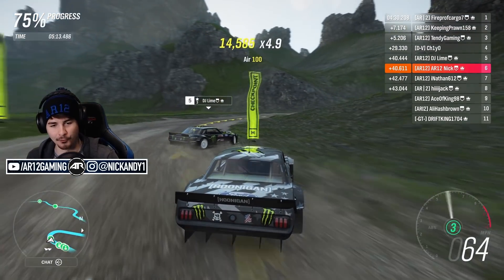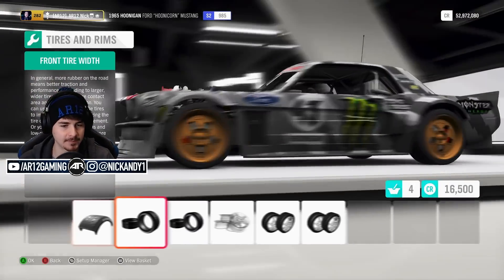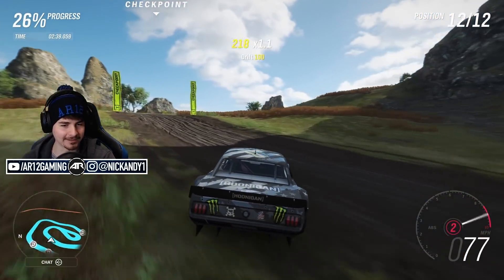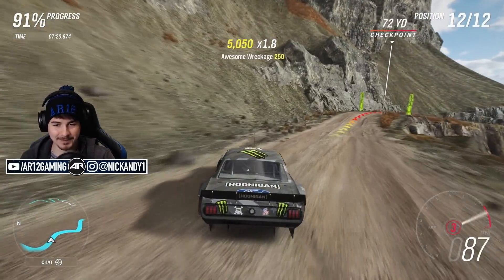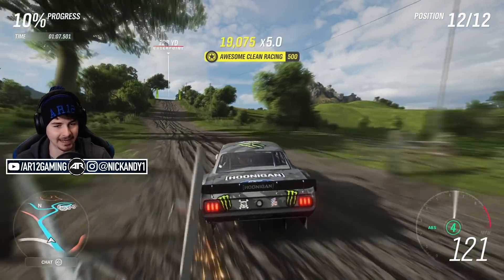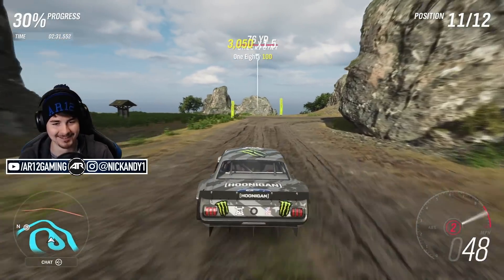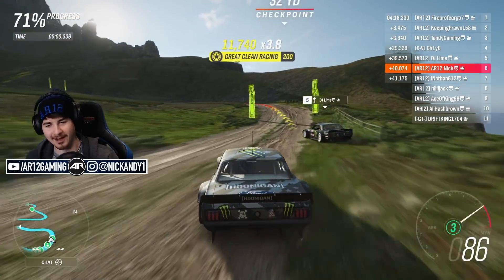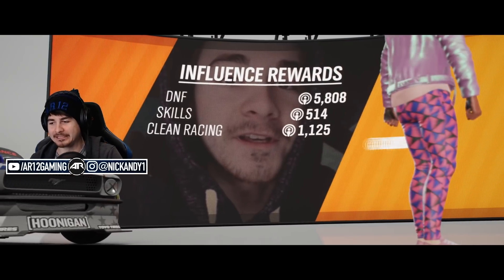Forza Horizon 4 Online : CLIMBKHANA!!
You may remember Ken Block's Climbkhana from 2017. Well with Forza Horizon 4 Fortune Island I wanted to try my own version using the Hoonicorn!